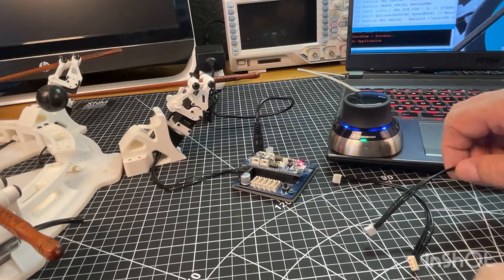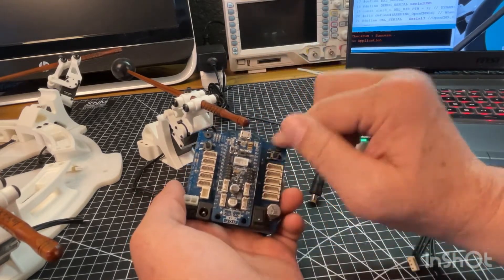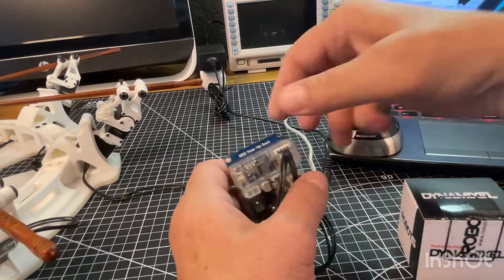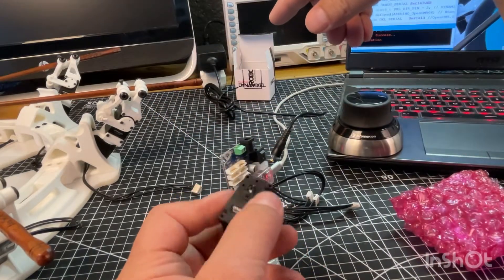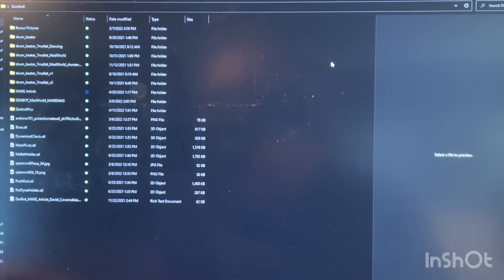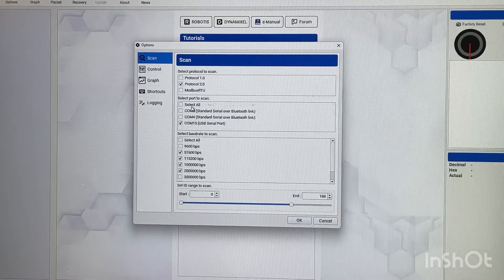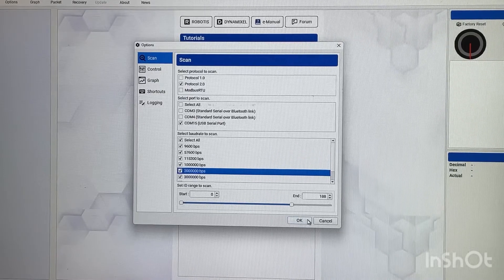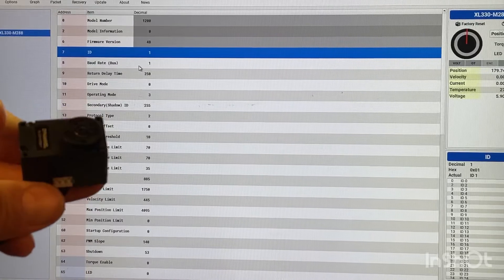Zenbot - Electronics Overview - 3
Zenbot is a robotic tongue drum project I made that was featured in MAKE Magazine